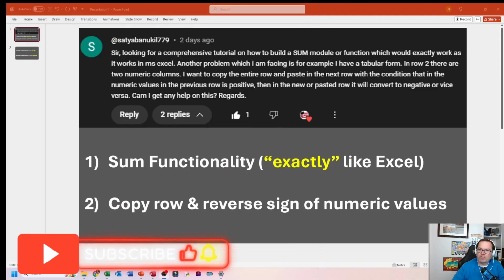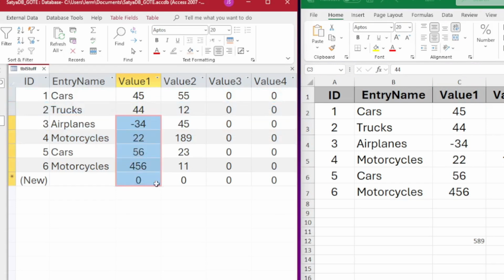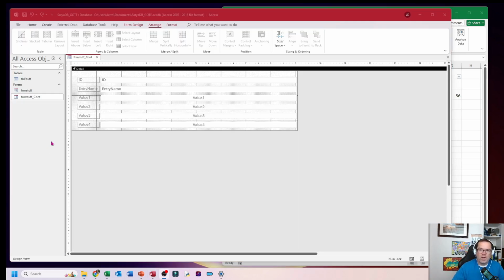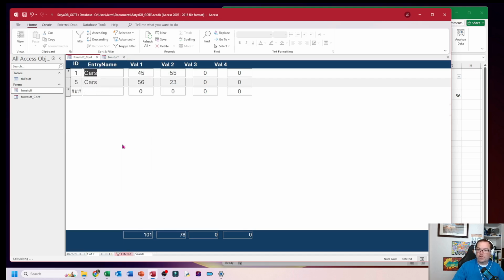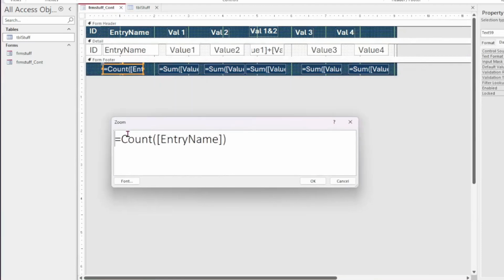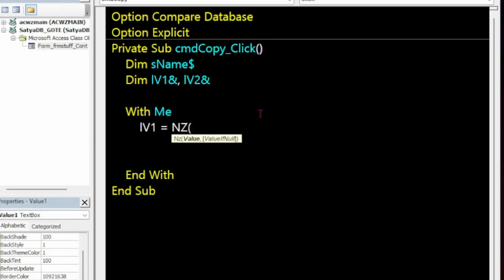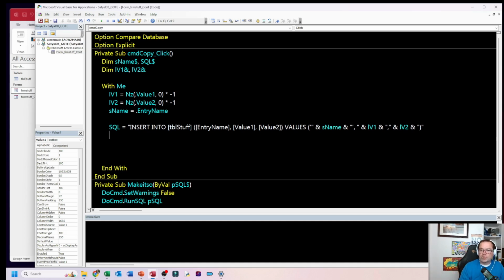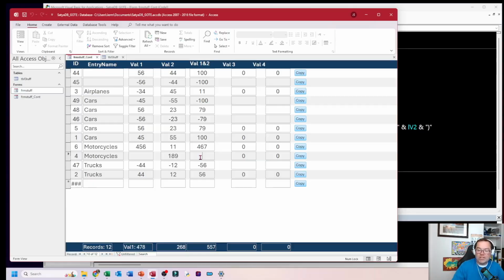Simple Access Form Tricks - Add Sum Rows to Forms! Also - learn to make a simple row copy in code!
In this video I answer a 2-part reader question.
1) How can Access perform a sum function similar to Excel?
2) How can we duplicate a record while simultaneously changing numbers?

00:00 - 02:33 Intro
02:24 - 06:15 Record vs Range concept
06:16 - 09:18 Summing in Datasheet
09:19 - 13:03 Summing in Continuous Form
13:04 - 14:37 Filtering a Continuous Form
14:38 - 16:02 Add a field to sum within the Record
16:03 - 17:44 Avoiding Sum errors
17:45 - 18:45 Using Count() and avoiding Null errors
18:46 - 19:22 Further tricks with Sum text boxes
19:23 - 21:24 Setting up the form for code
21:25 - 29:13 Coding the row copy
29:14 - 30:07 Avoiding NULL error
30:08 - 31:29 Add a Requery call
31:30 - 32:58 Final warning for Sum boxes